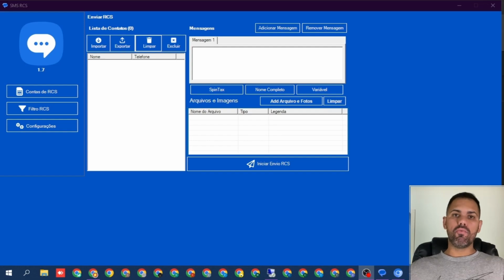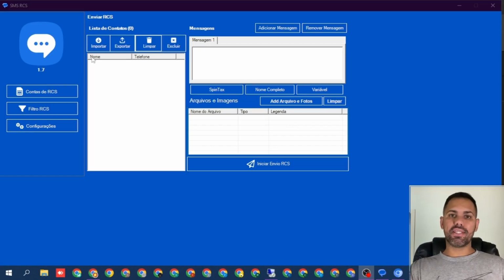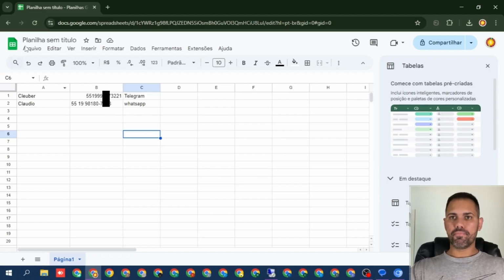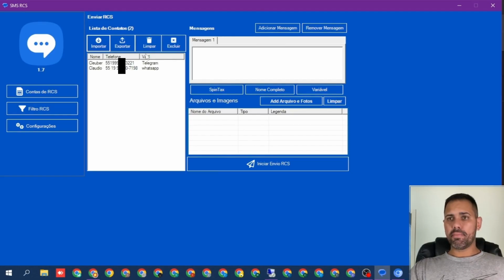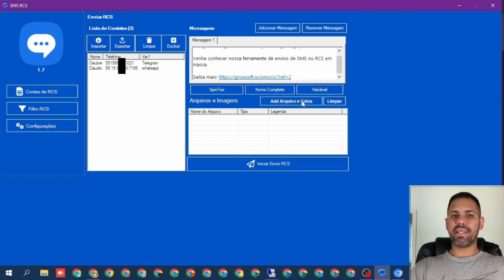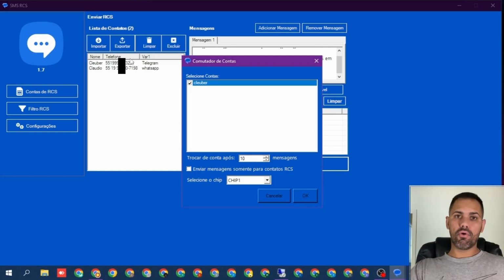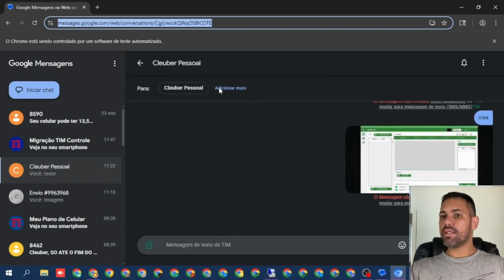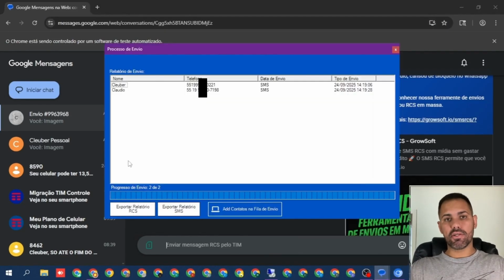Bulk RCS and SMS mailings with names and variables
Learn how to send bulk RCS and SMS messages with names and variables, using the right method to personalize your messages and reach more customers strategically.

In this video, I explain the step-by-step process of sending bulk RCS (Rich Communication Services) messages with links, images, and variables, as well as showing the difference between RCS and SMS so you know when to use each one.

This type of sending is very useful for those who work with digital marketing, RCS qualified leads, sales, and message automation.